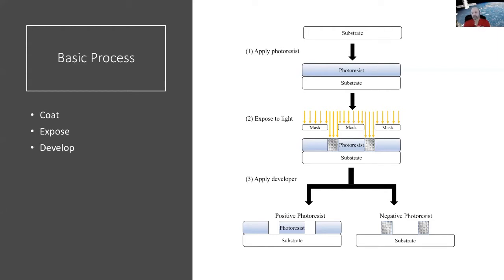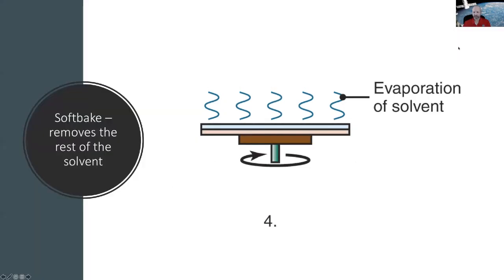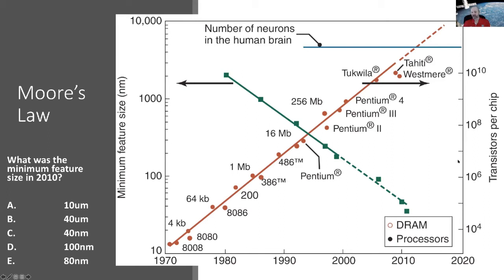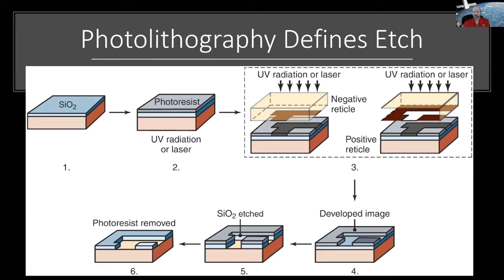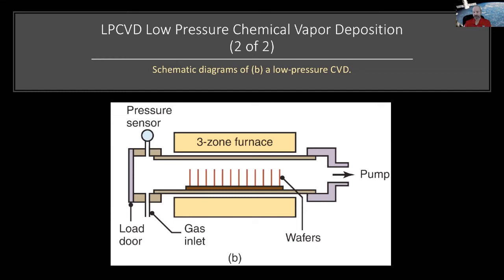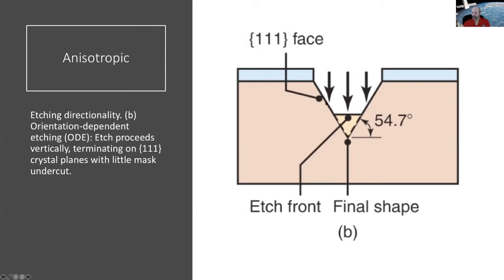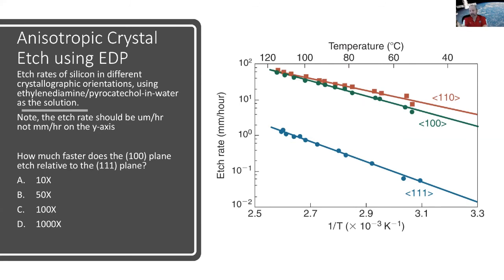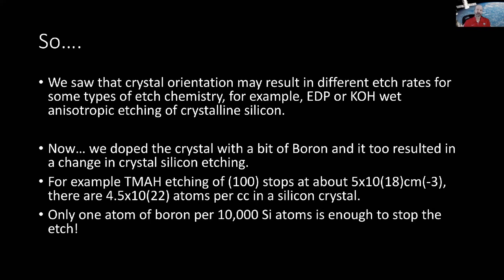ME260 CH 28 Lecture Part III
Part three of the Ch 28 Lecture Series.